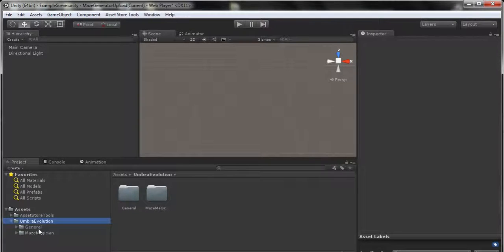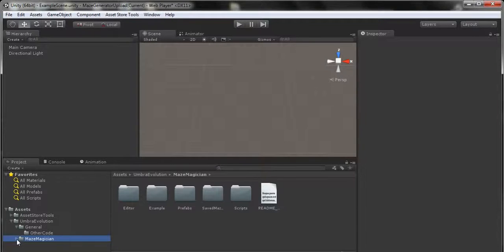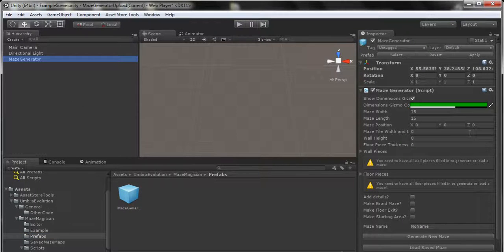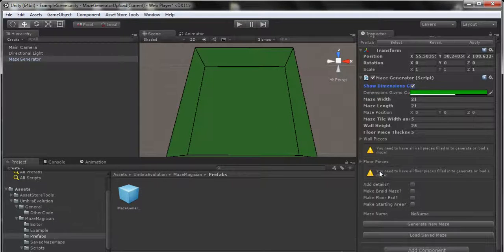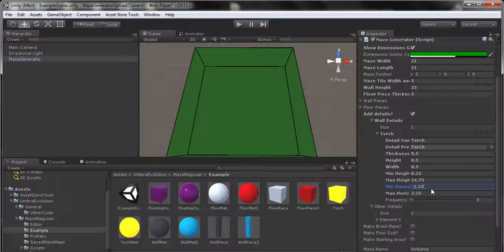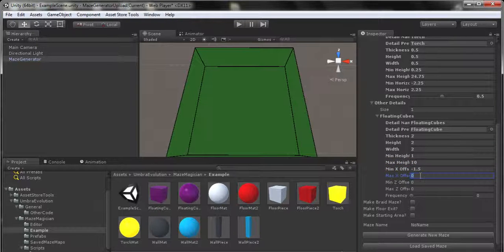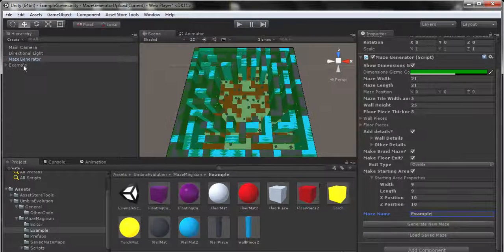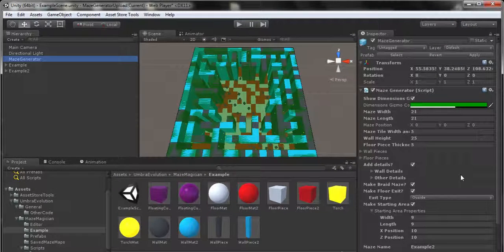Maze Magician v1.0.0 in Unity: Tutorial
(Video 1 of 3 - Overview)

Hey everyone! Just a video for another asset I have up on the Unity Asset Store. You can check out my publisher and I recommend grabbing the free package "Per-Layer Camera Clipping" while you're over there to use with Maze Magician since they work so well together! As always, remember to give me feedback over if you have any bugs, suggestions, questions, or general comments.